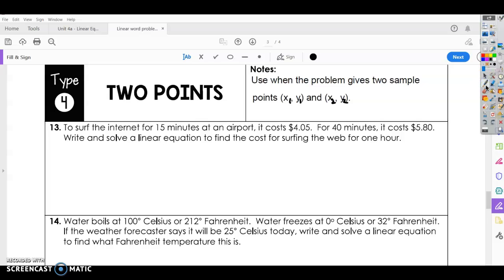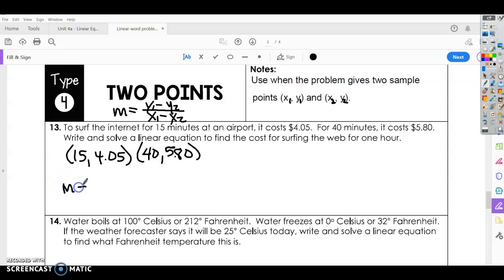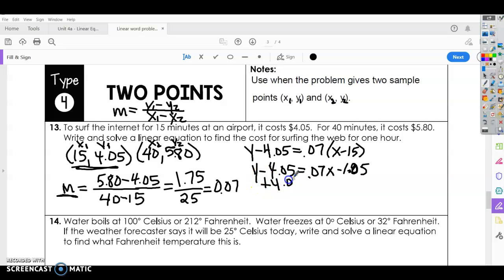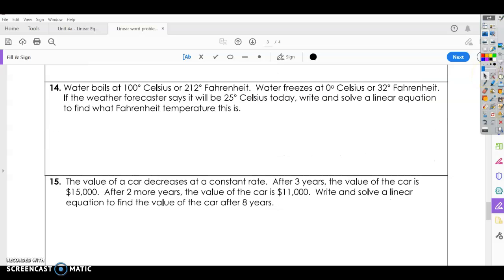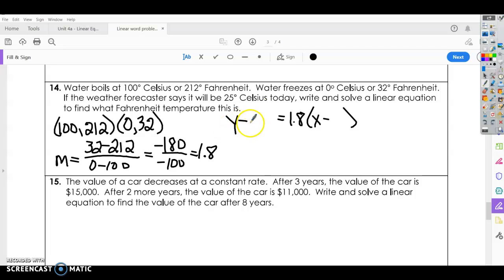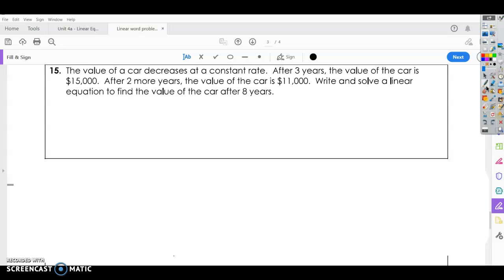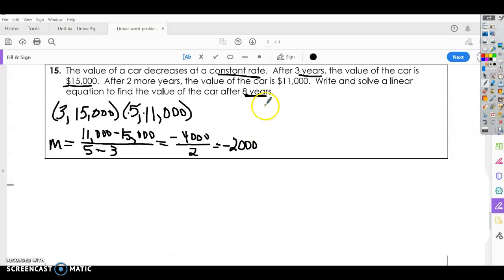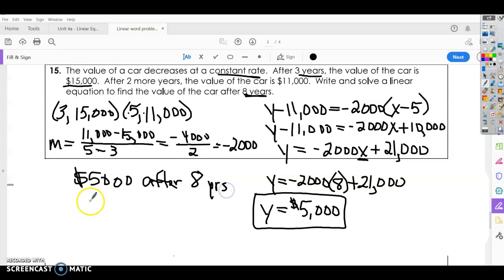Given two points word problems